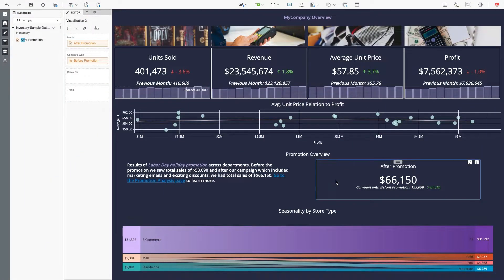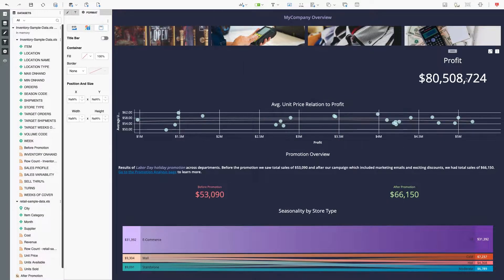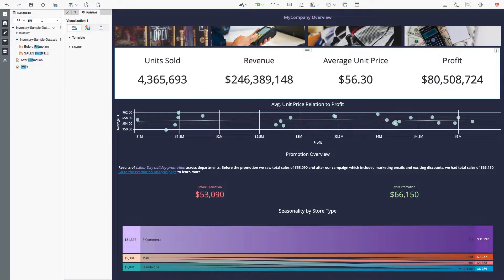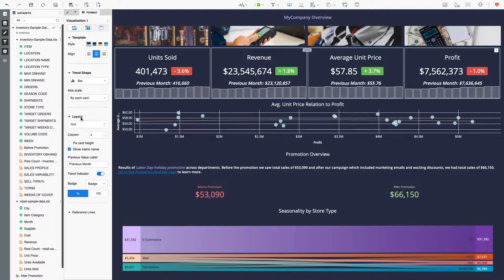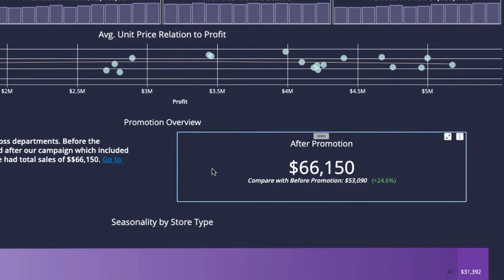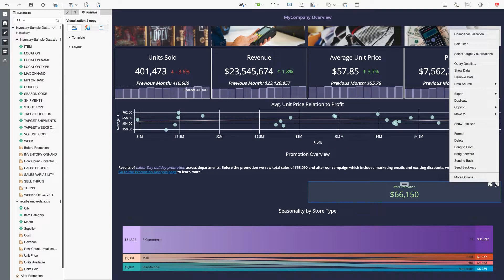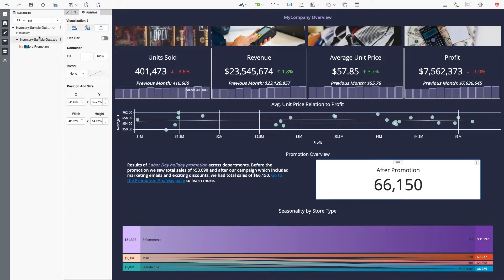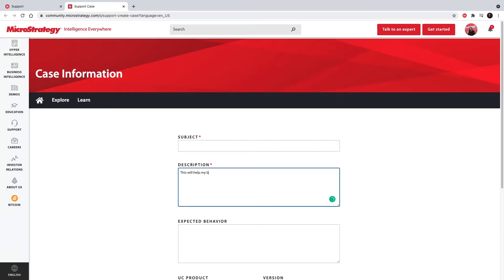Multi Metric KPI and the Comparison KPI visualizations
In this video, our product expert discusses the MicroStrategy Multi-Metric KPI, which you can use to display several important indicators in a single responsive visualization, and the Comparison KPI, which you can use to indicate the progress towards an objective such as current sales compared to a sales goal.